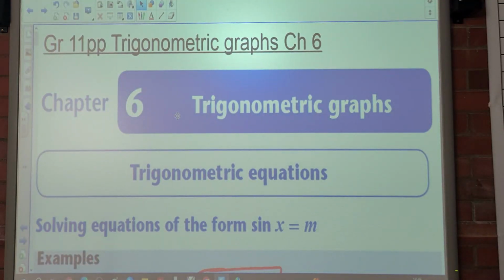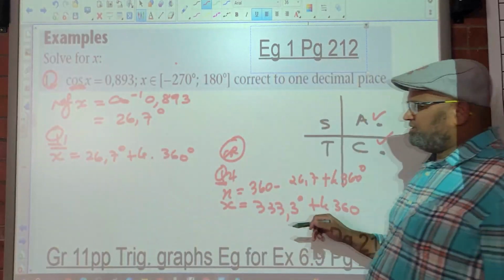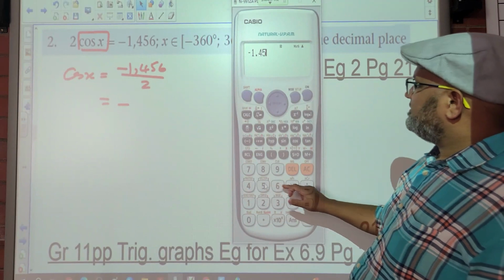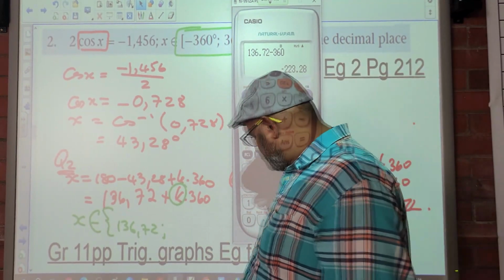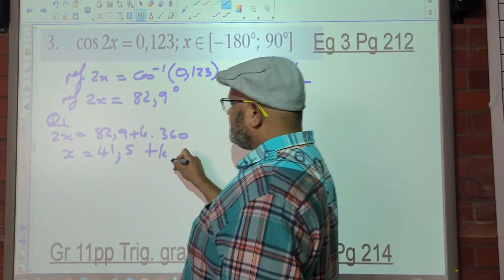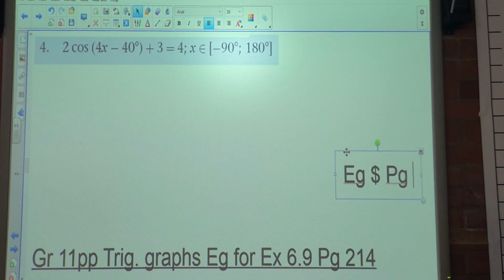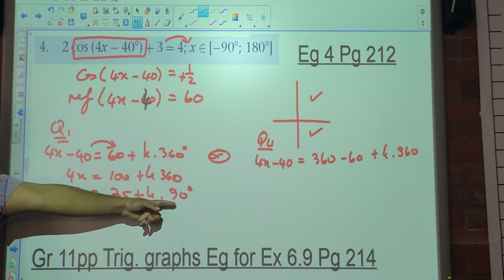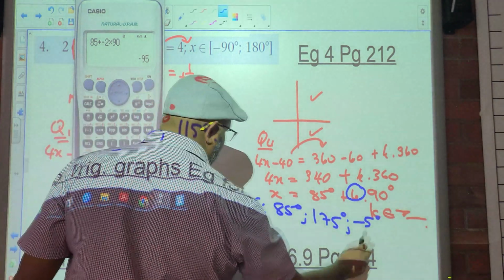Gr 11pp Ch 6 Trigonometric graphs L9 Ex 6.9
Grade 11pp Chapter 6 Trigonometric graphs Lesson 9

Ex 6.9 General solution for cosθ

Full Lessons
Gr 11 TRIGNOMETRIC Graphs (Clever KEEPING MATHS SIMPLE)
Lesson 1